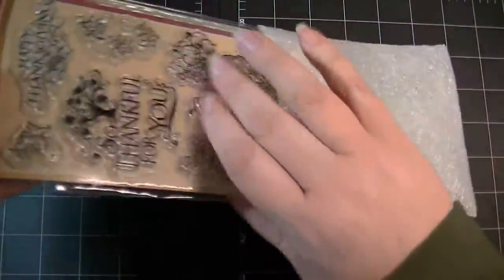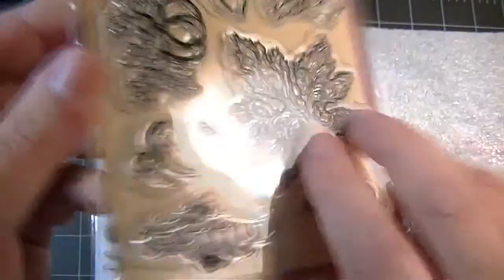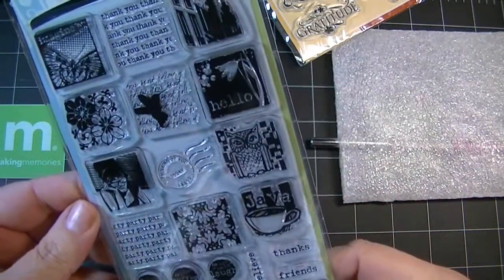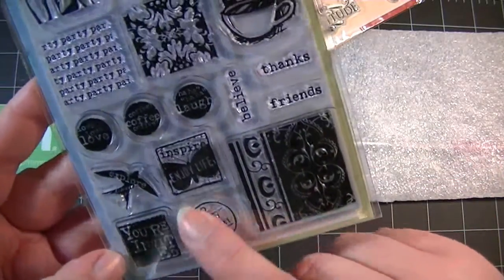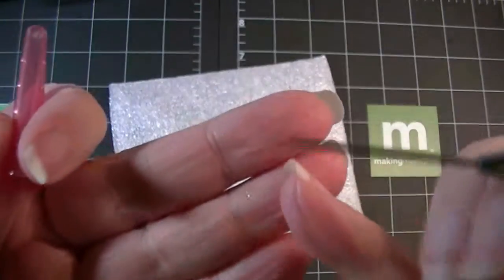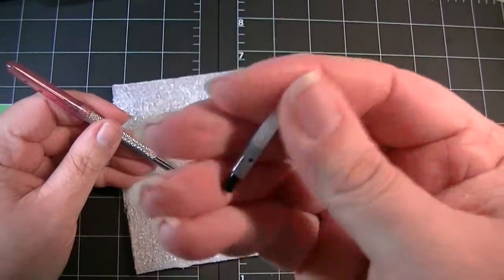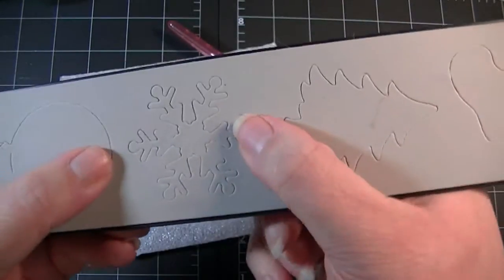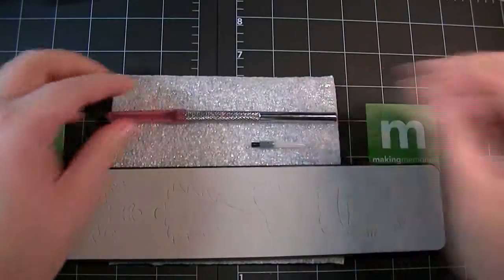ArtsyMouse to the Rescue!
Thank you Dawn for retooling my pokey tool!